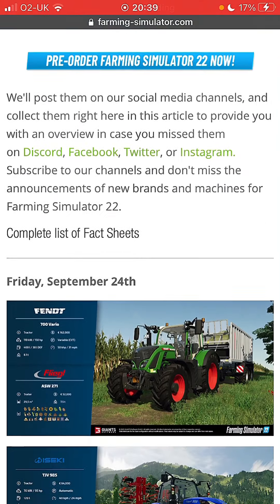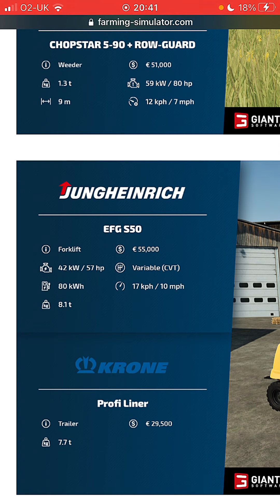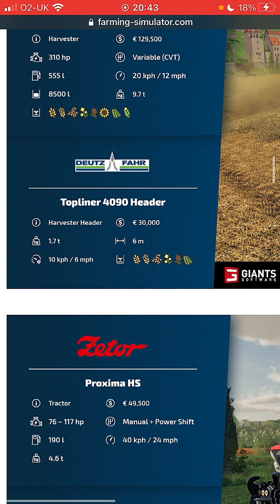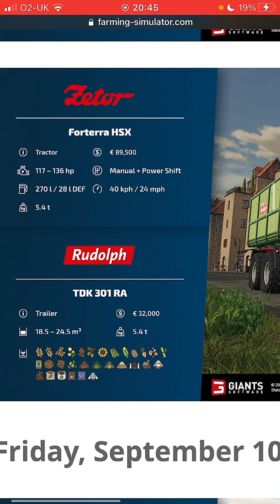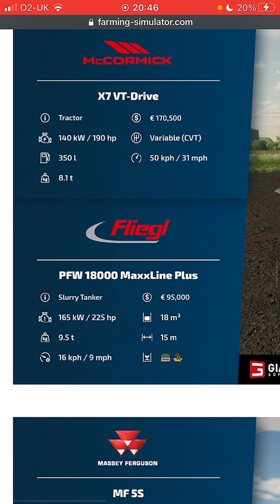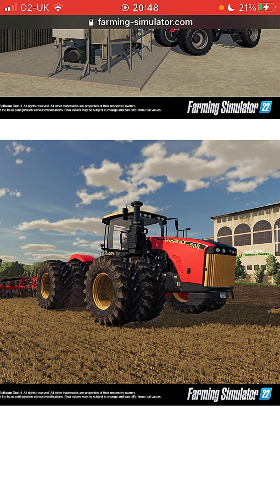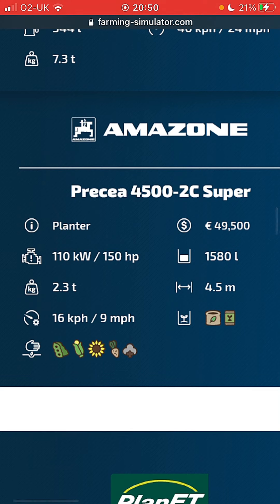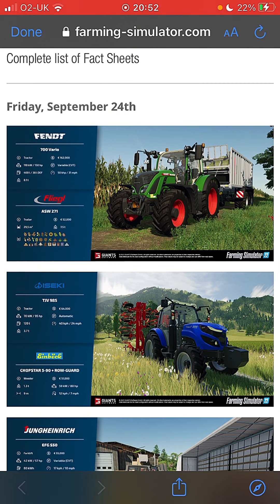Fs22 next few weeks